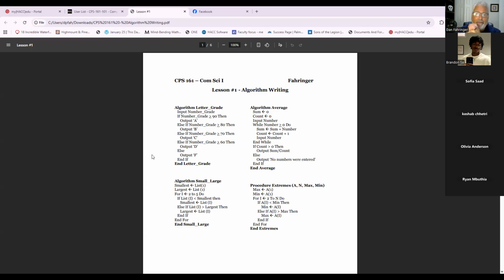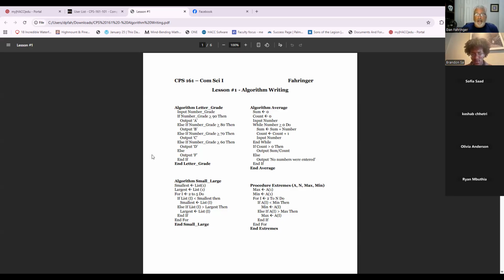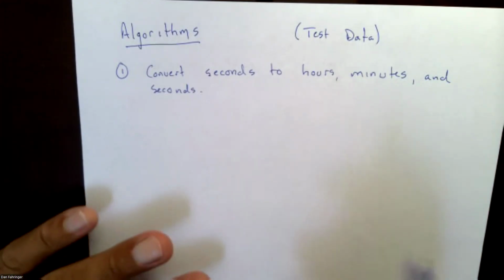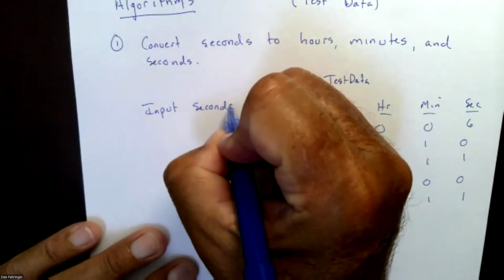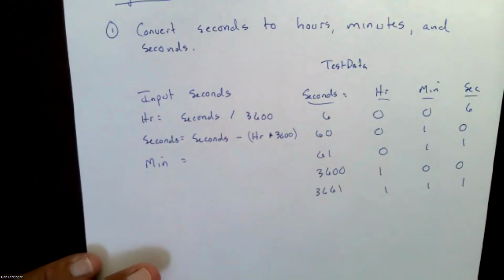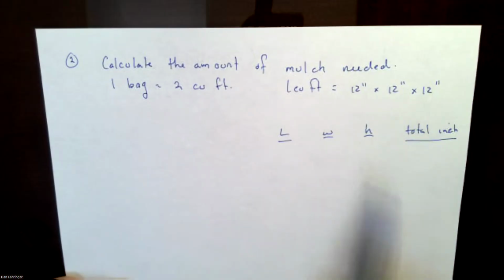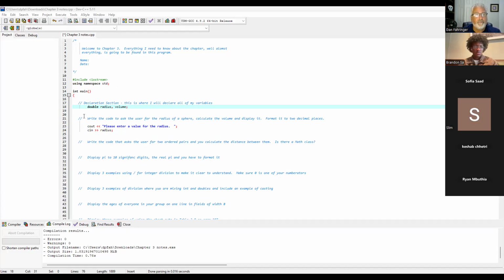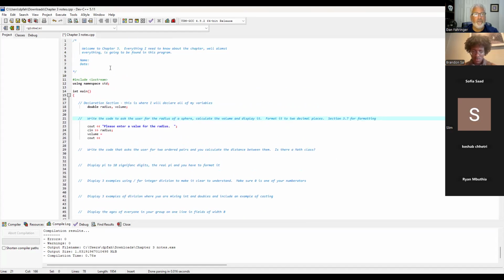CPS 161 Ch 3